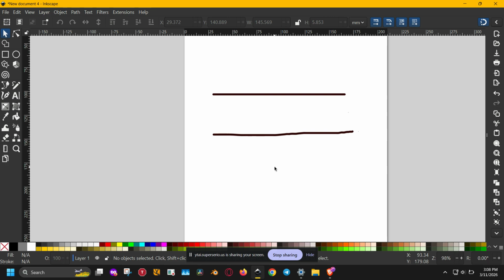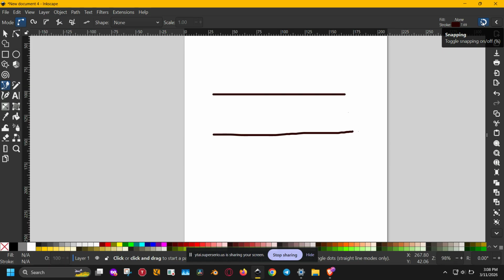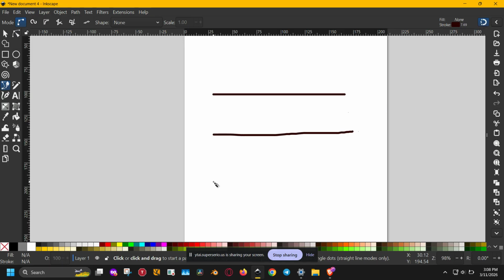How To Draw A Straight Horizontal Line In Inkscape (2026 Easy Guide)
Master the art of creating perfectly level lines in Inkscape using the constrain angle shortcut. This tutorial covers drawing, styling, and editing your strokes for professional results.

Timestamps
0:00 Introduction
0:21 Tool Selection and Snapping
0:48 Drawing the Horizontal Line
1:23 Finalizing and Styling Strokes
1:59 Editing Nodes and Selection